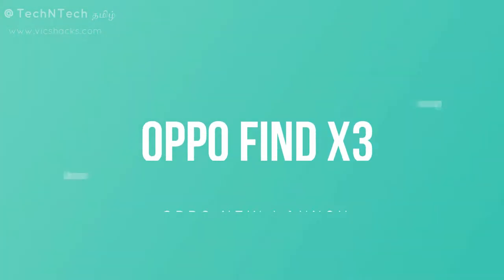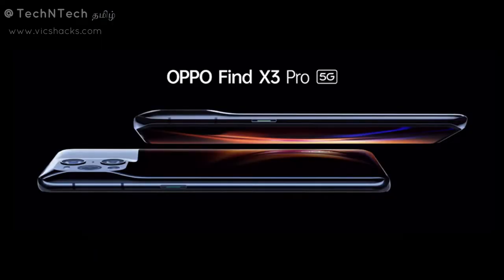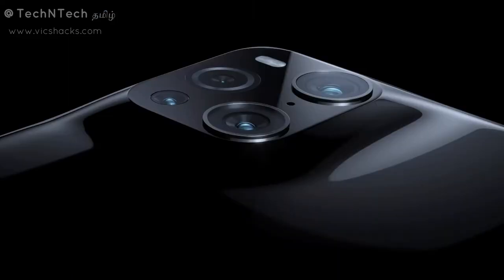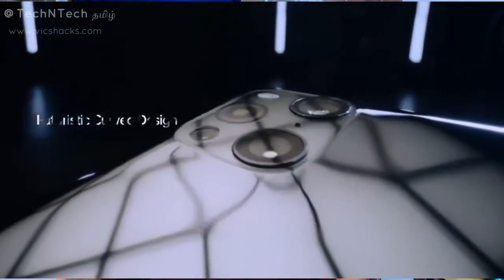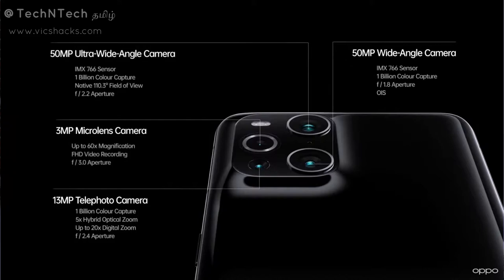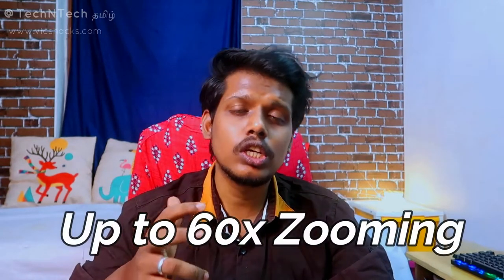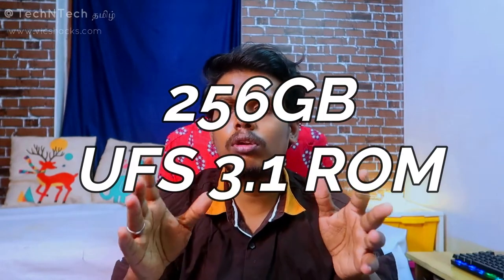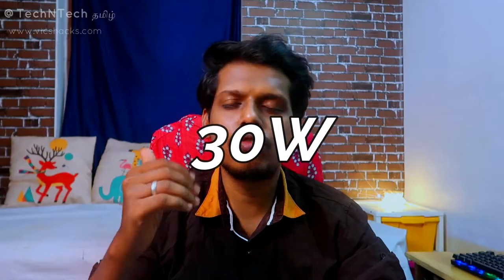Oppo Find X3 Pro Specs, price 🔥🔥🔥 Oppo-வின் வெறித்தனமான Phone 💥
Oppo globally launched the Oppo Find X3 series Smartphone. Here I talked about the Oppo Find X3 Pro Specification it features QHD+ 120Hz Adaptive AMOLED Display, Qualcomm Snapdragon 888 processor, 50MP Sony IMX766 camera sensor, 32MP Selfie, 4500mAH battery, 65W Wired & 30W Wireless fast charging, Android 11 OS.

Follow me,